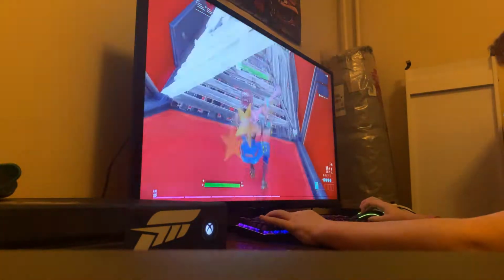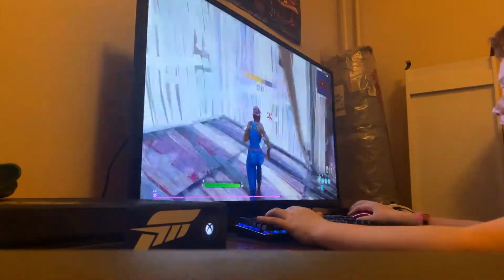Mini hand cam on keyboard!! Edit course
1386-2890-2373 (that’s the code for the edit course)